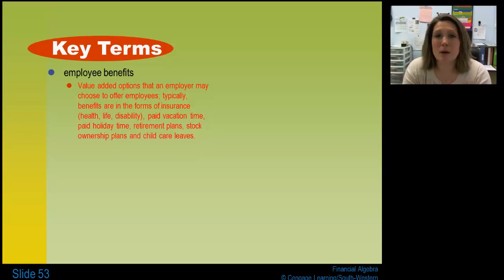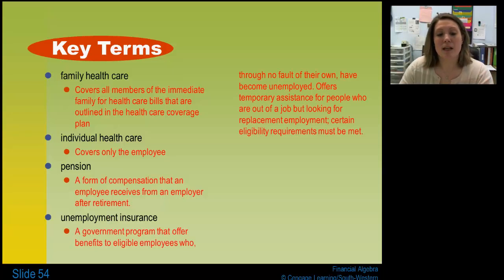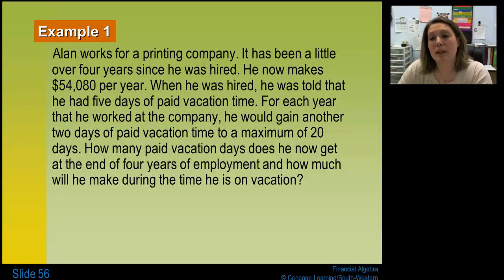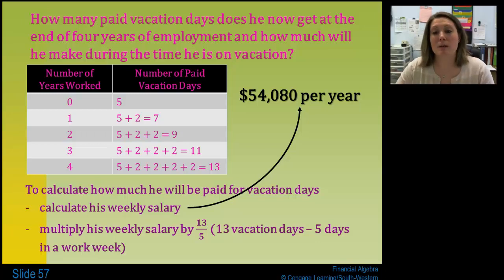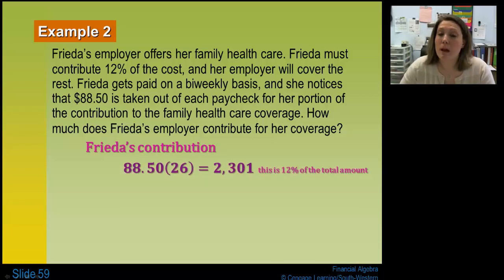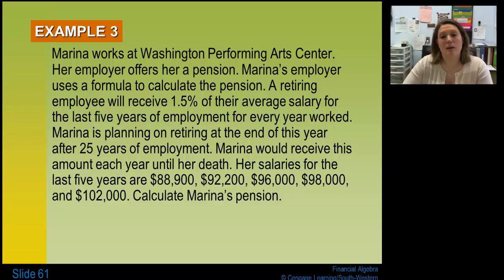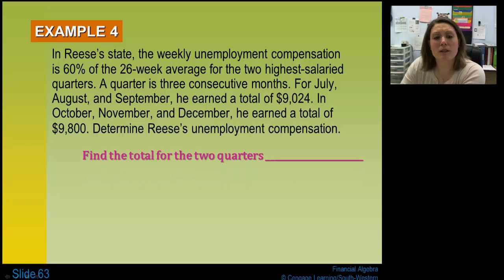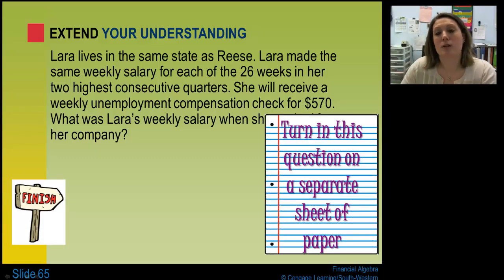Lesson 6 4